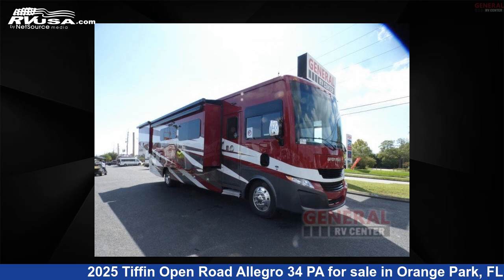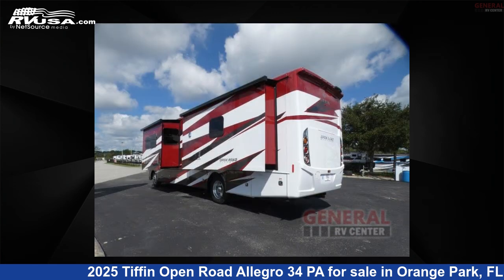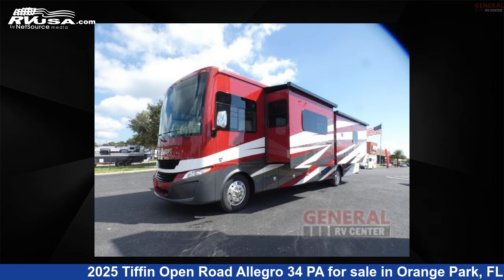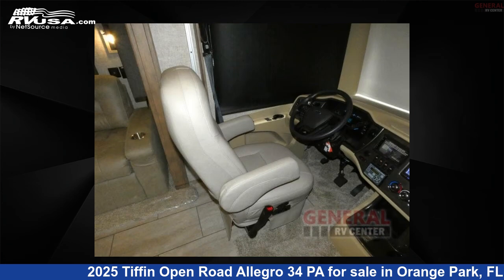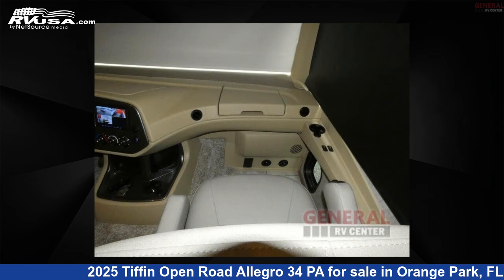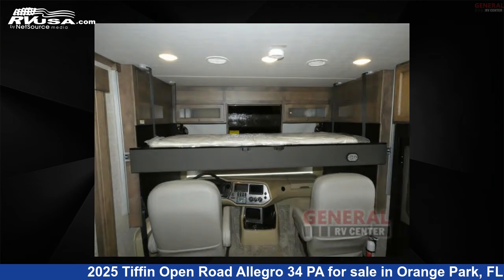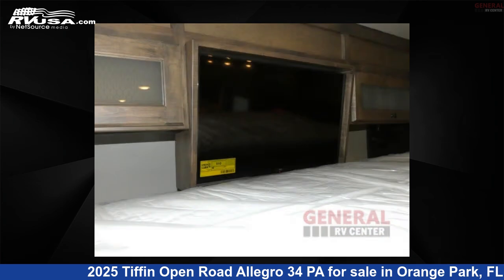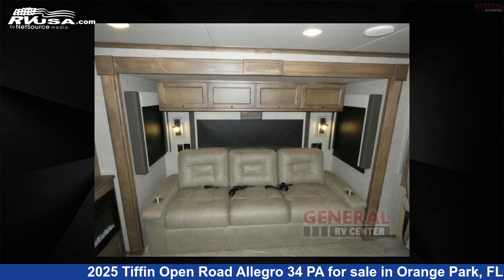Incredible 2025 Tiffin Open Road Allegro Class A RV For Sale in Orange Park, FL | RVUSA.com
This 2025 Tiffin Open Road Allegro 34 PA is a Class A RV. It is located in Orange Park, FL 32073 and is offered for sale by General RV Center. This New Tiffin Is 36' 0" in length and features sleeps 6, Slideout, and 70 gal fresh water capacity. The floorplan layout of this Class A features Bunk Over Cab, Outdoor Entertainment, Rear Bedroom. This 2025 Tiffin Open Road Allegro 34 PA is built on a Ford F-53 Super Duty chassis.